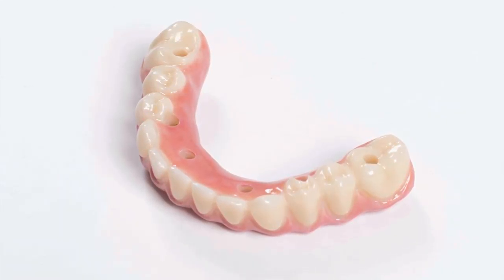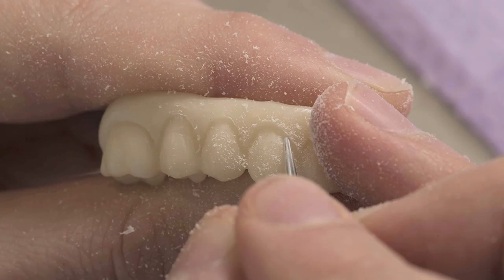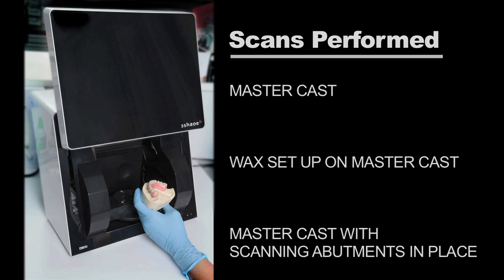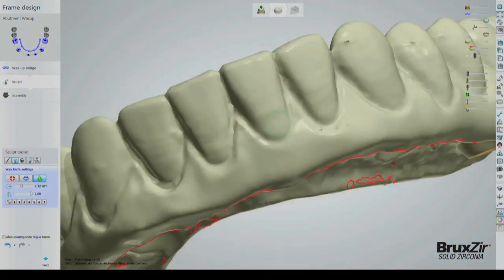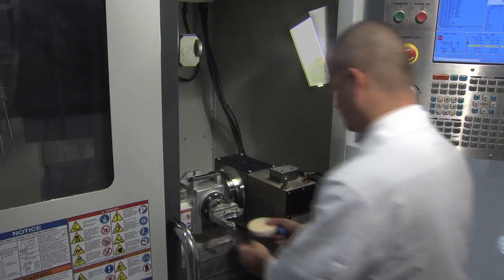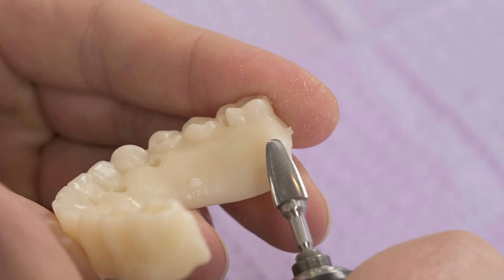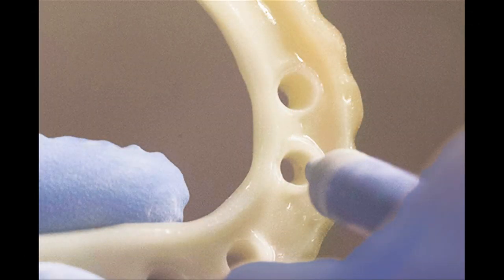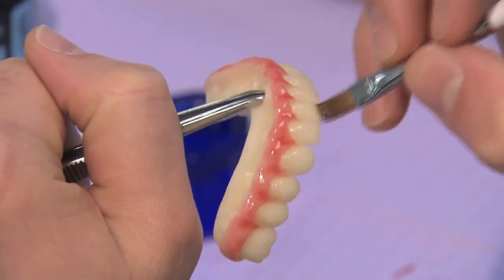Lab Sense: Provisional CAD/CAM Full-Arch Implant Prosthesis (Vol. 5, Issue 2)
Lab Sense: See how CAD/CAM technology and rigorous quality control standards are used to produce a provisional full-arch implant prosthesis, providing the patient with an opportunity to verify the definitive design before the final restoration is fabricated from BruxZir® Solid Zirconia.